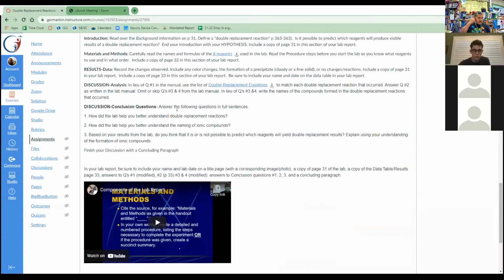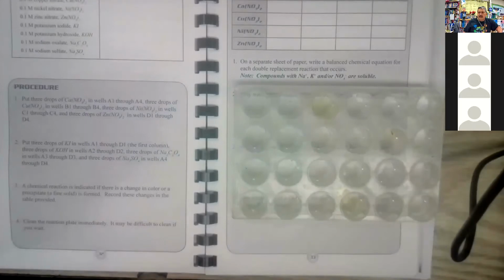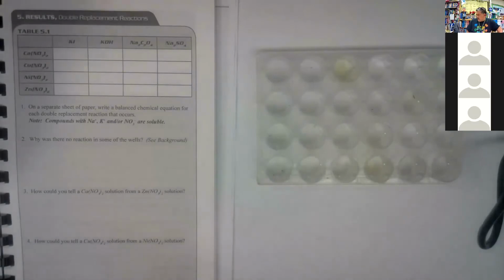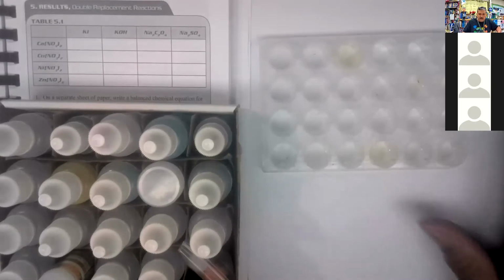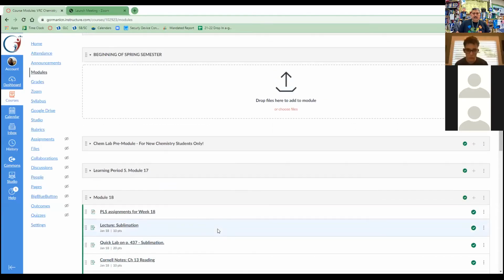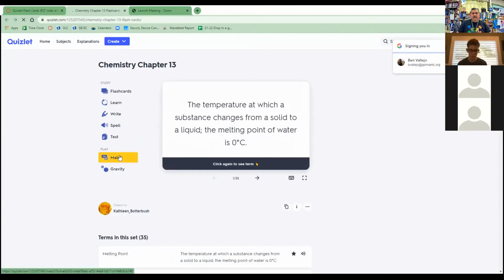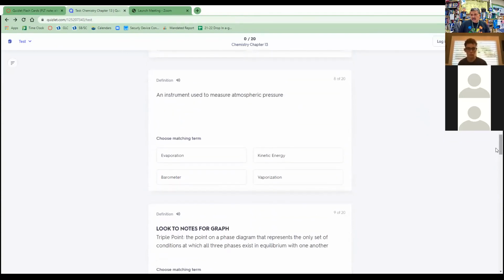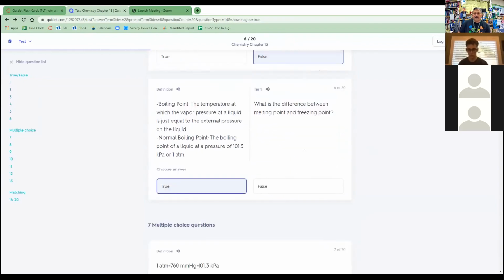LAB Double Replacement Reactions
Mr. Vallejo uses the QSL Microchemistry Kit and Microchemistry Lab Manual to demonstrate the Double Replacement Reactions lab on pages 31-33 of the lab manual.